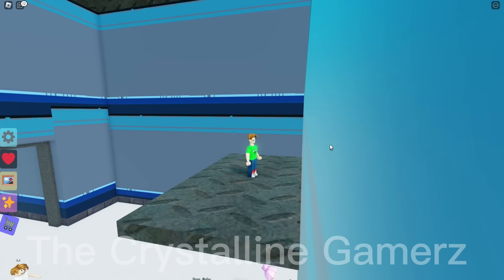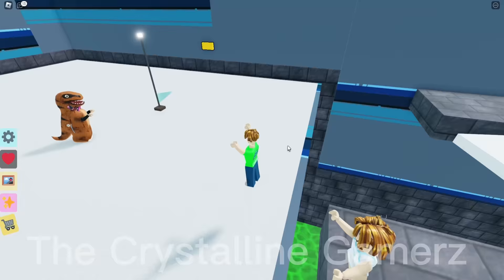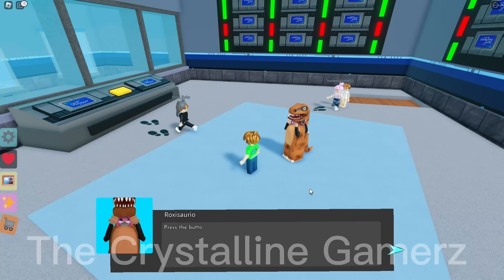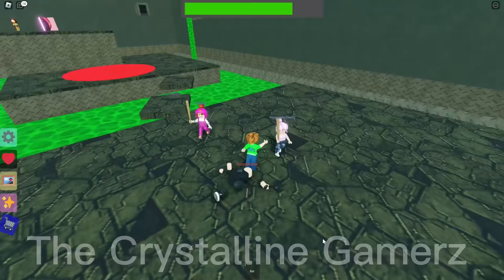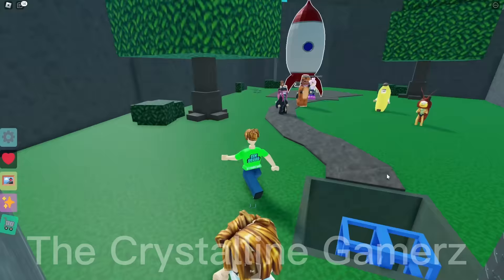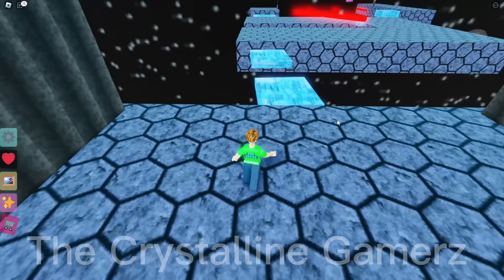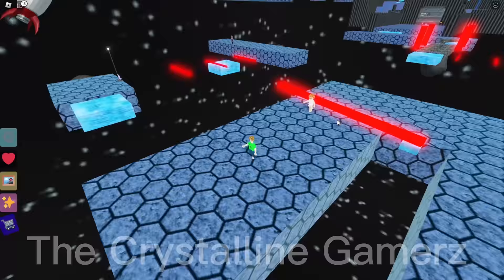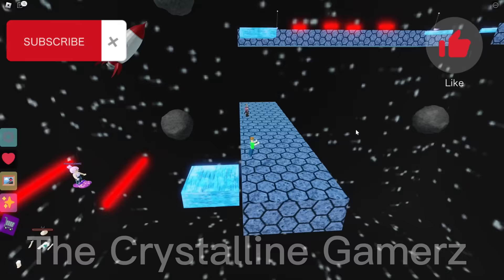ESCAPE BACON OBBY PART 2| Roblox funny moments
Bobby  Escape Bacon Obby with Boss Baby, JJ, and Masha!

FOLLOW US ON ROBLOX! 💖

Use Star Code "GEMZ" when buying Robux or Roblox premium! 💎
Thank you for supporting us by using our star code "GEMZ"